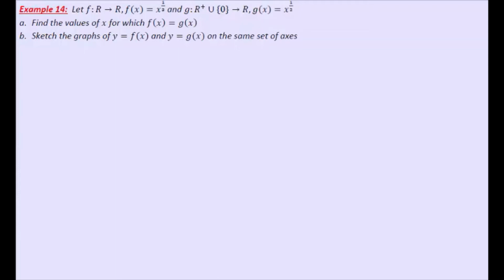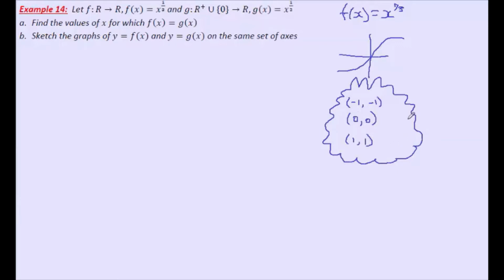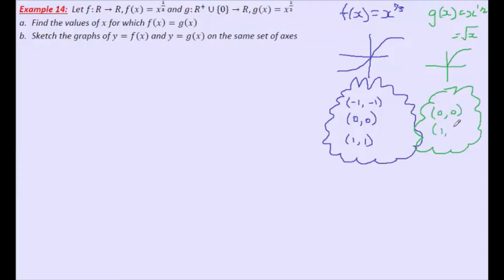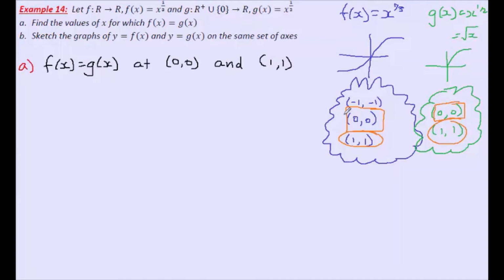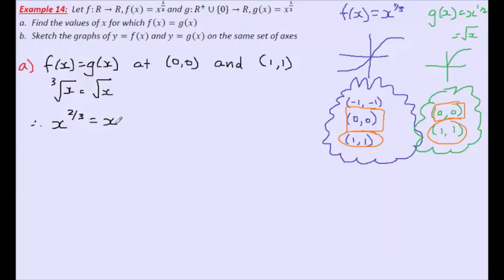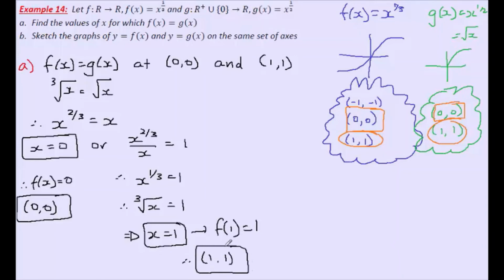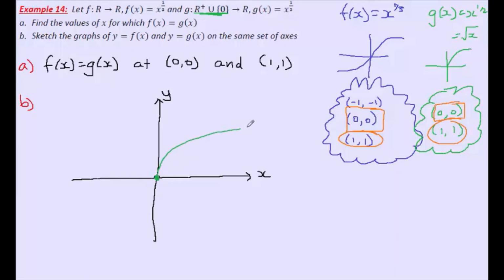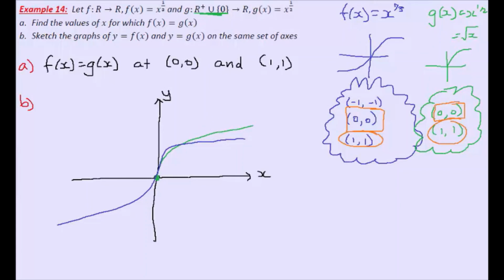VCE Maths Methods - Functions and Relations - 4b - power functions 2